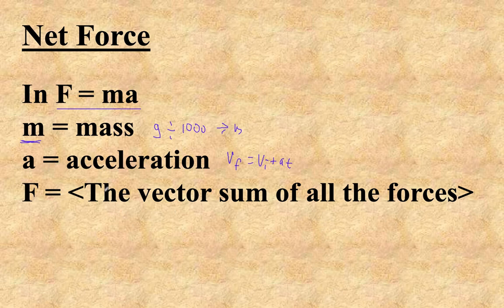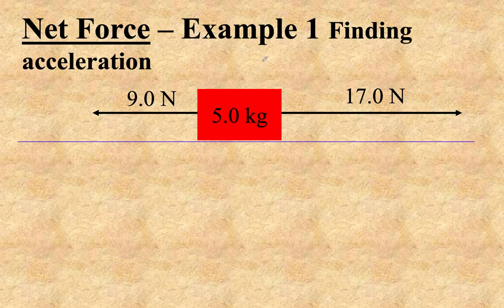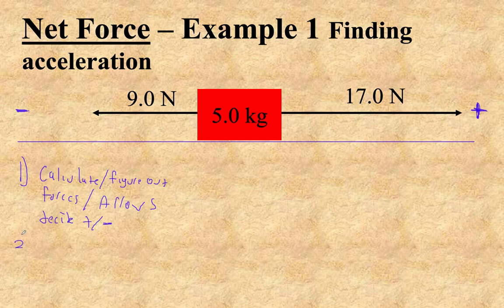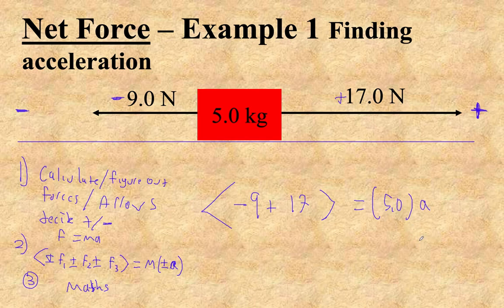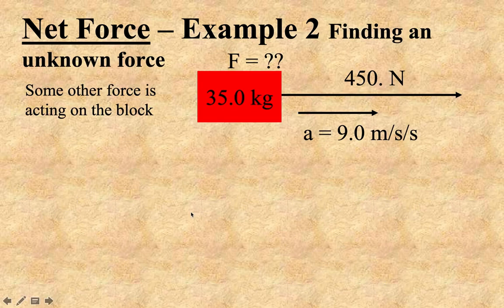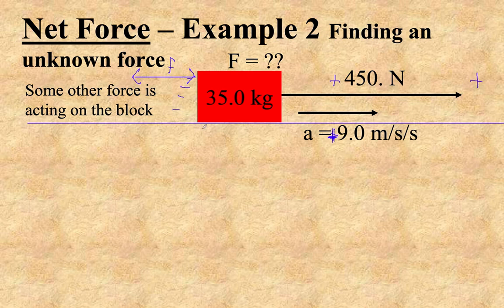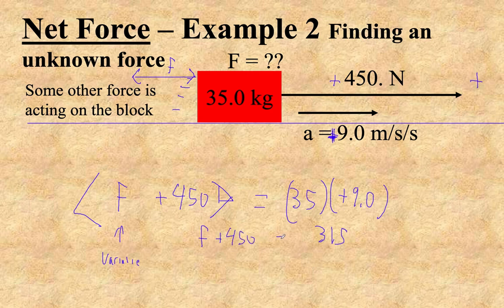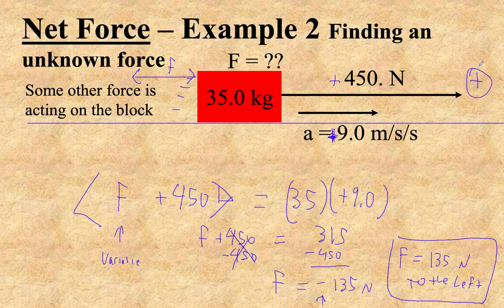HTPG04D Net Force